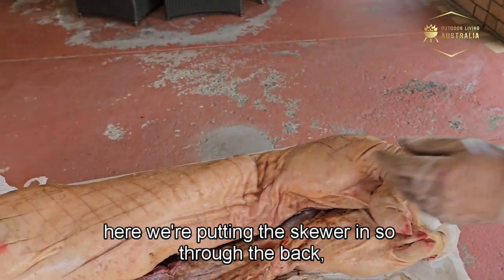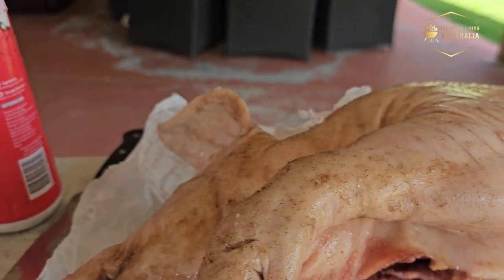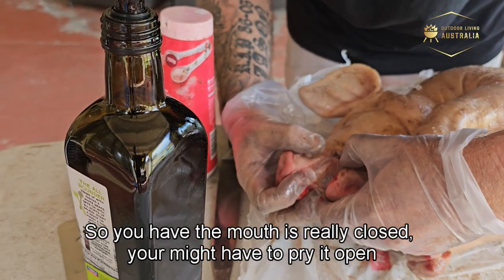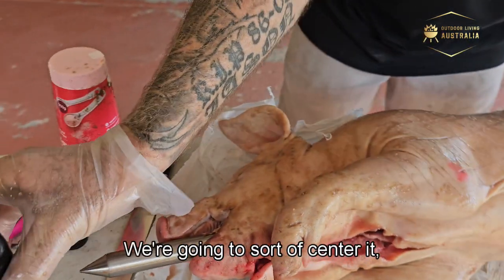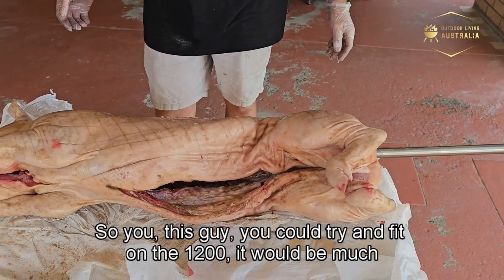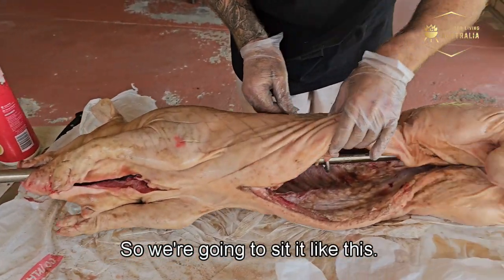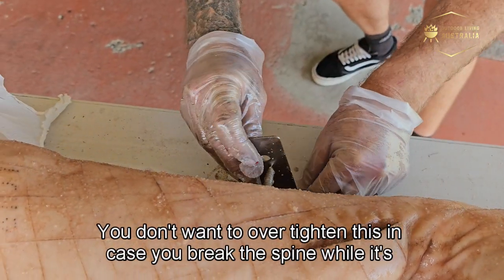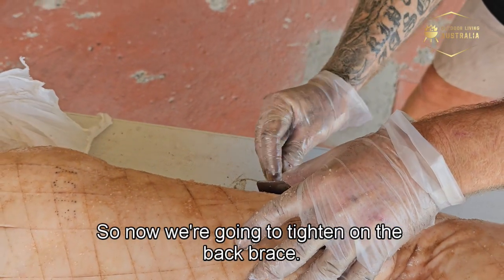How to put the skewer on a pig and tighten the back | spine brace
This quick video shows how to attach the pig to the skewer and tighten the back brace, which is used when putting a whole pig on a spit skewer. This video accompanies our blog post which details the entire process we use for cooking a whole pig on a spit.

This blog is part of our super blog on spits which can be viewed here: